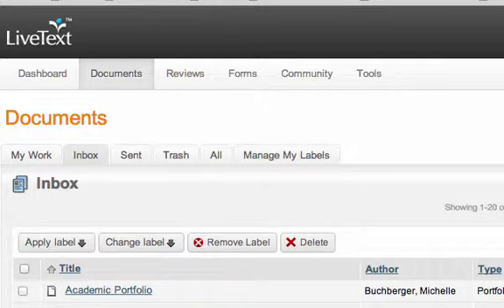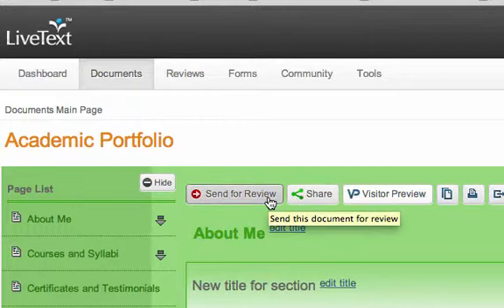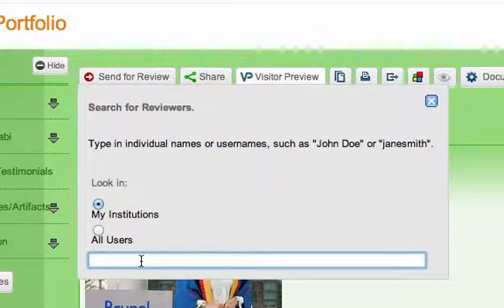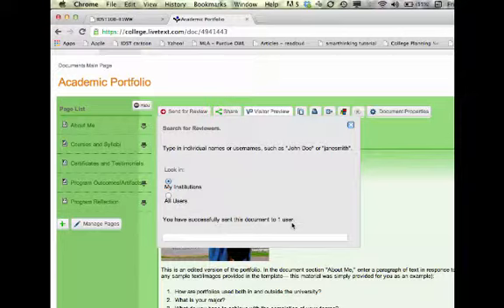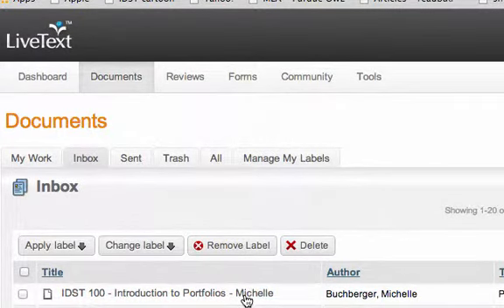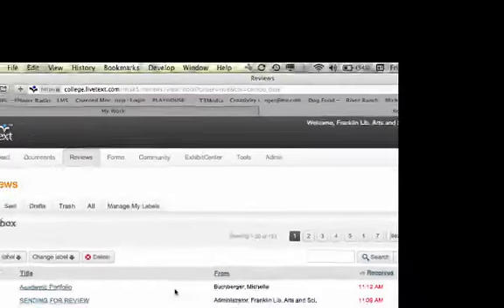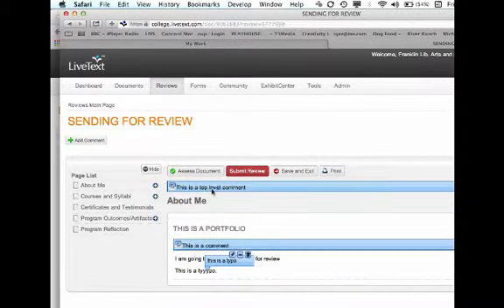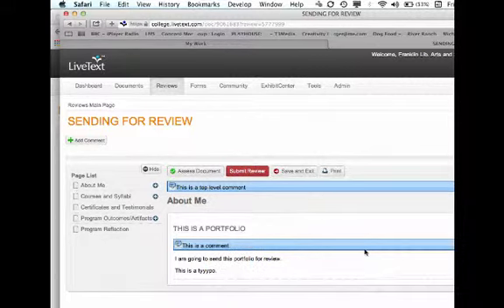Tutorial 5 - Sending a Portfolio for review